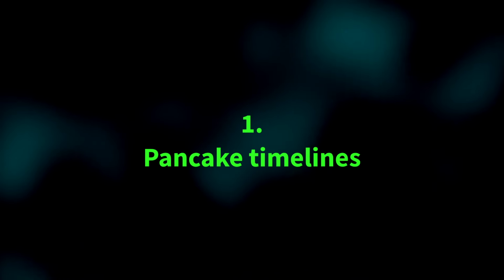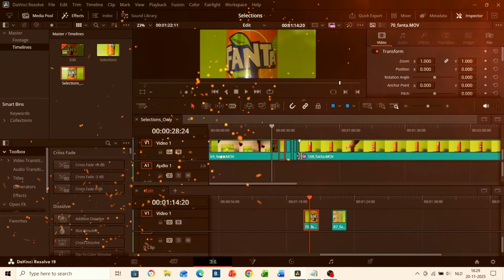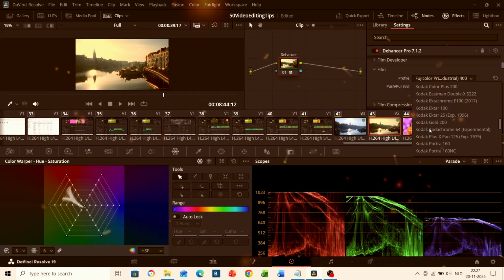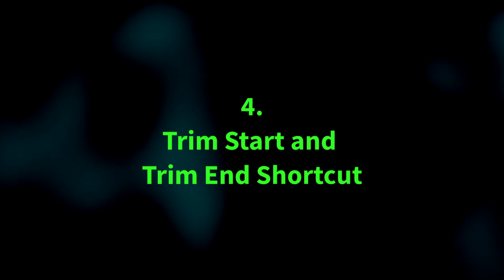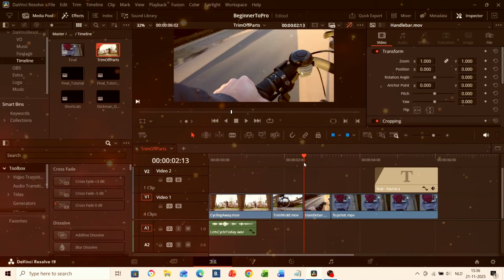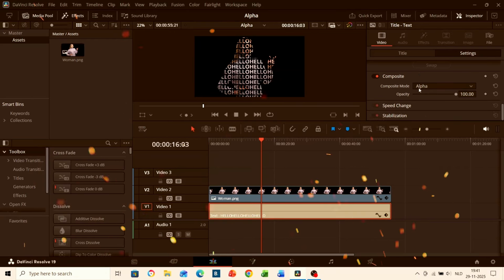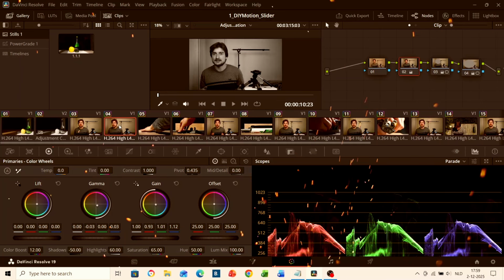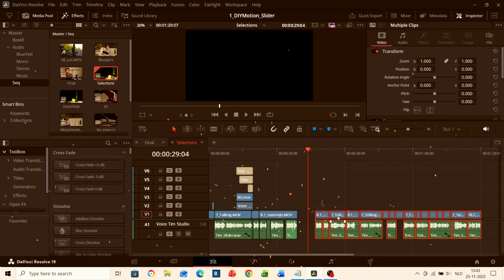7 HIDDEN Tools in DaVinci Resolve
00:00 1. Pancake Timelines
00:49 2. Plugins (Incl. Dehancer Publicity)
01:45 3. Trim Edit Mode
02:00 4. Trim Start & Trim End Shortcut
02:43 5. Alpha Channels
03:30 6. Adjustment Clips (For Color Grading and Position)
04:22 7. Clip Selections

These tools can be done in the free version of DaVinci Resolve. Dehancer is a paid plugin that works in both the free & the studio version.

For Mac users: Ctrl is equivalent to Command, and Alt is equivalent to Option.

(Note that the Dehancer promo code is affiliate, which means that I might earn a small percentage of the reduced amount if you purchase a product with it, without any extra costs to you.)